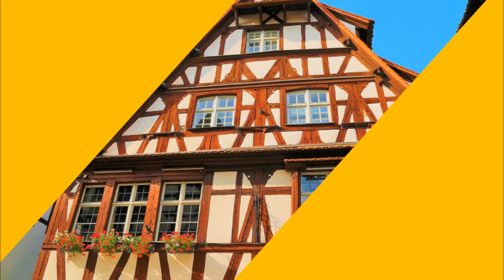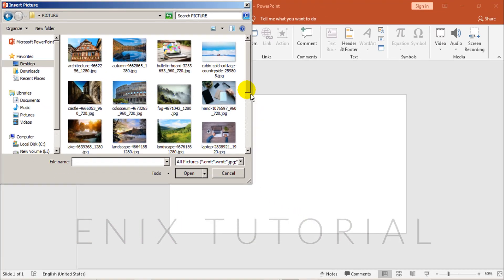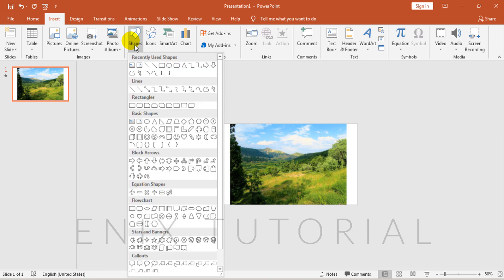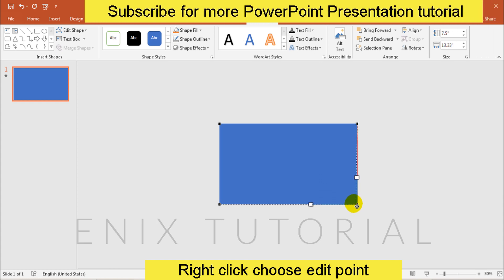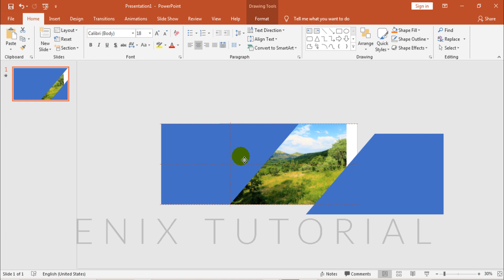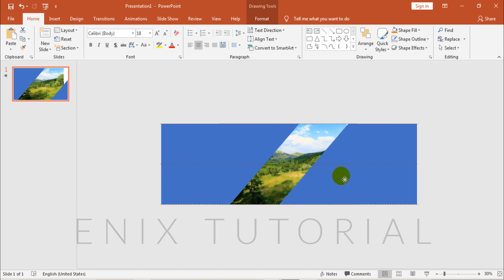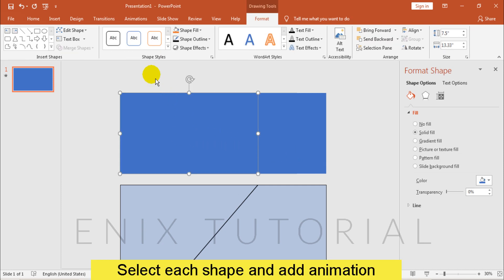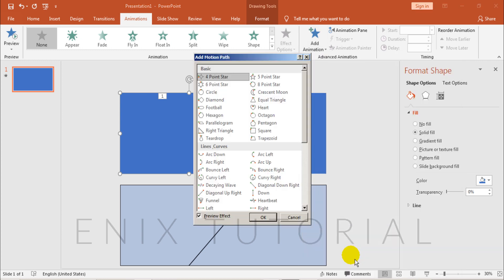How To Make PowerPoint Presentation Slide - PowerPoint Slide Design Tutorial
This video will show you how to make a PowerPoint presentation slide like a Pro !. You can use this idea for make presentation, and use in your work and business. See more video in my channel to learn about how to create attractive presentations with professional PowerPoint templates, slide designs, themes..